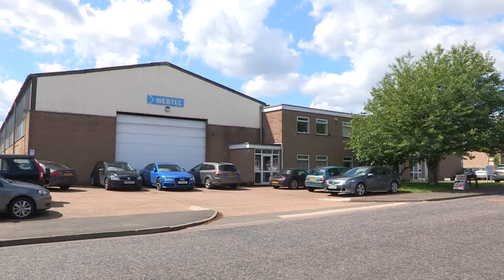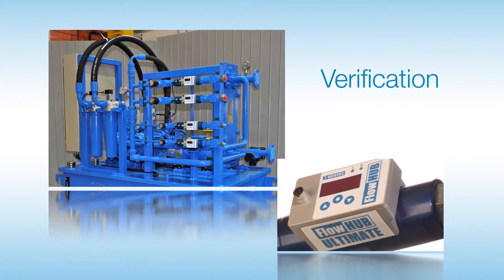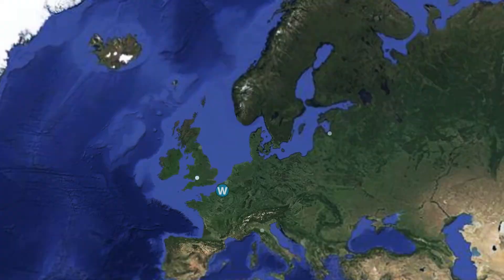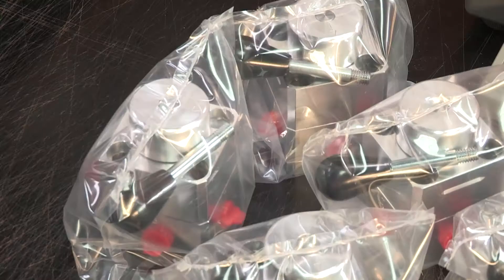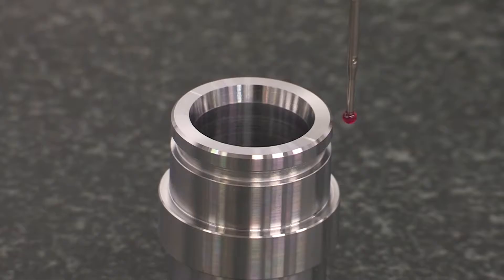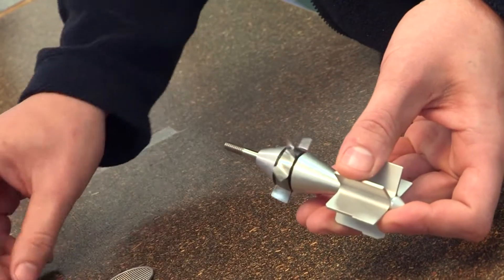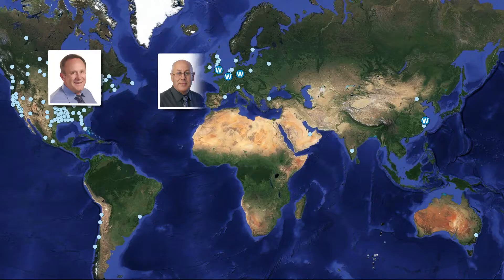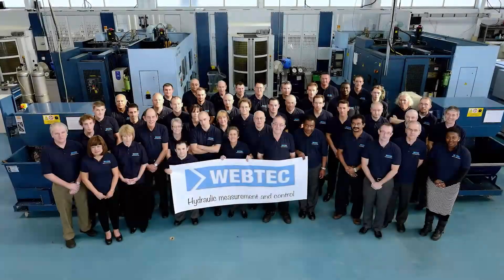Hydraulic measurement and control